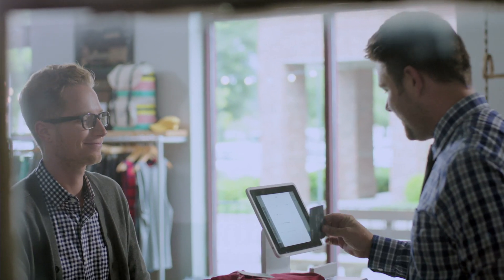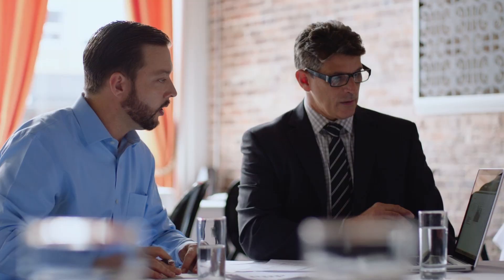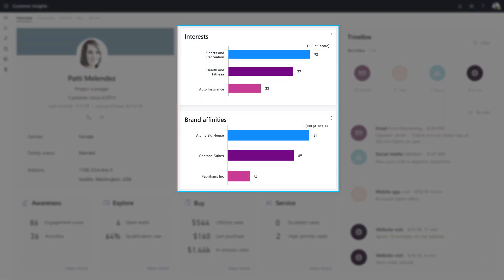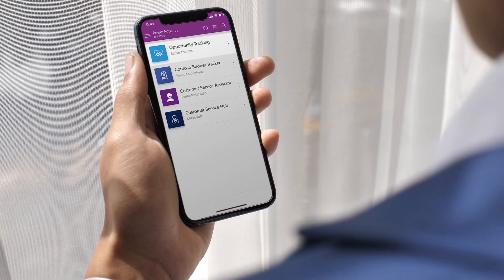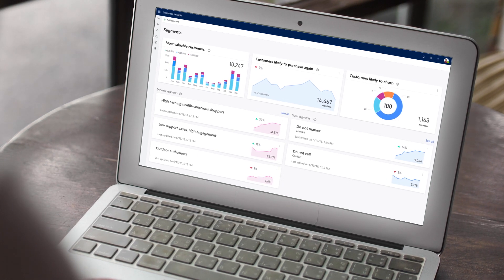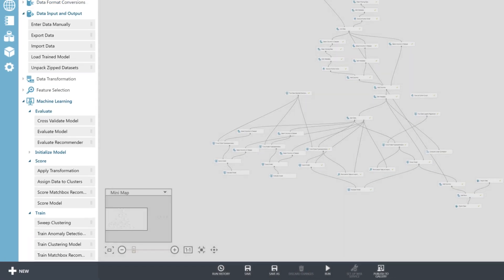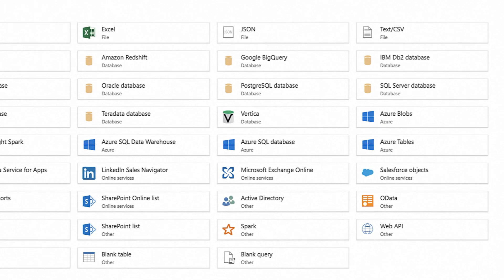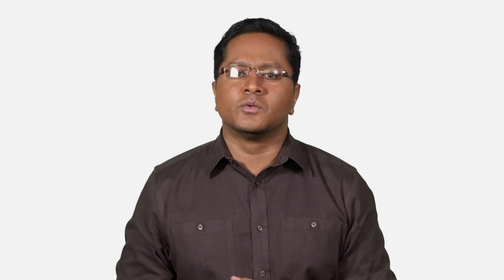Microsoft Dynamics 365 Customer Insights product demo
Dynamics 365 Customer Insights unifies customer data and provides the insights to enable organizations to deliver personalized customer experiences. Discover the full potential of customer data with a self-service solution that intelligently transforms fragmented data into a complete view of customers. You’ll learn how to empower marketing, sales, and service professionals to tailor digital and 1:1 interactions, at scale, using contextual insights. Get started now!